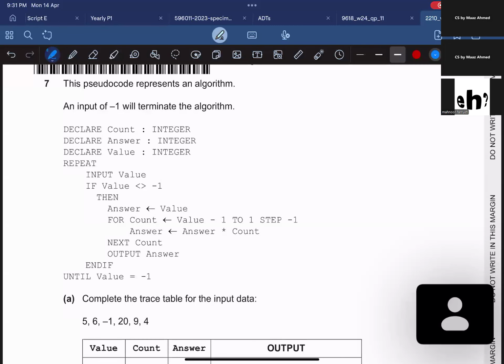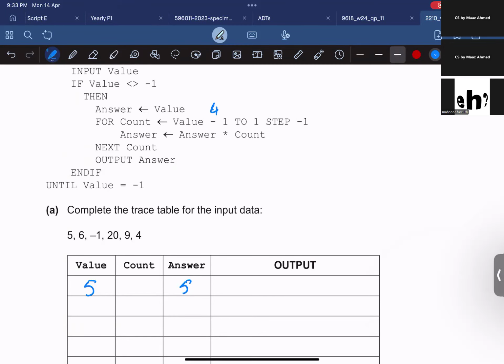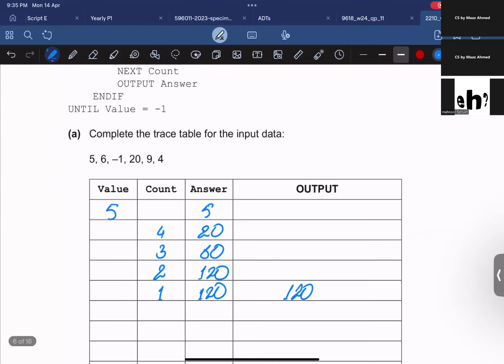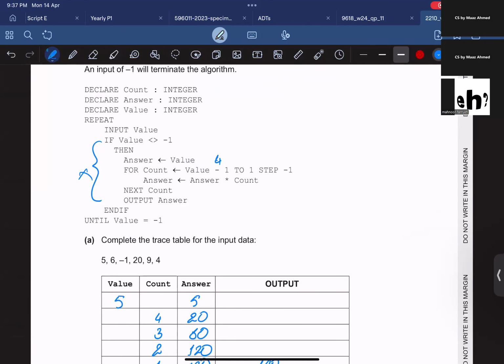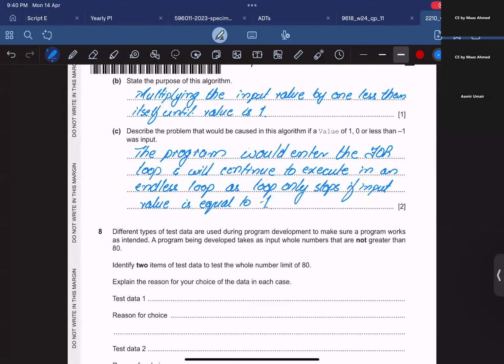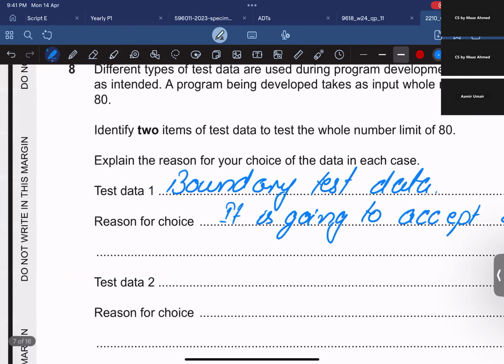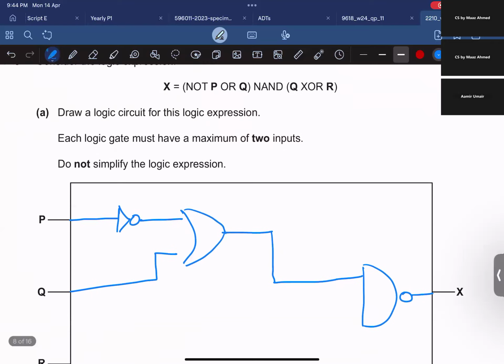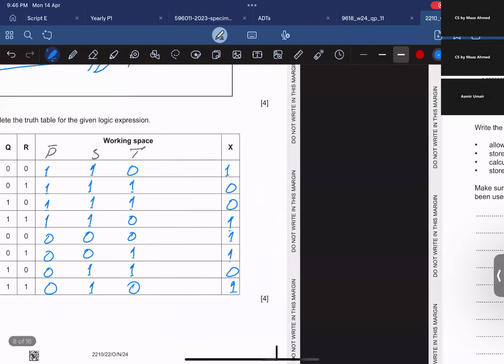2210_w24_22 Part2